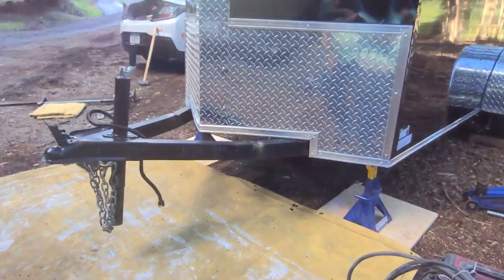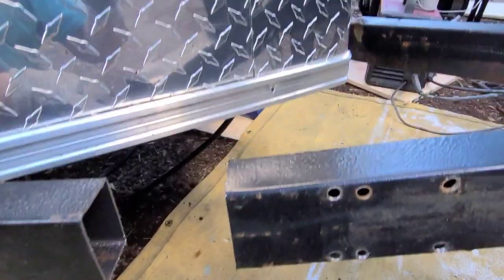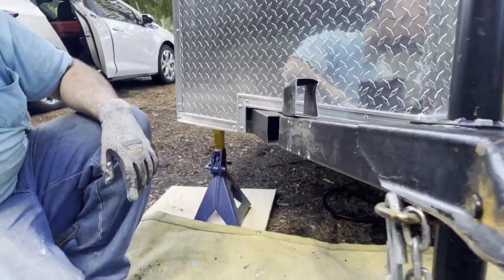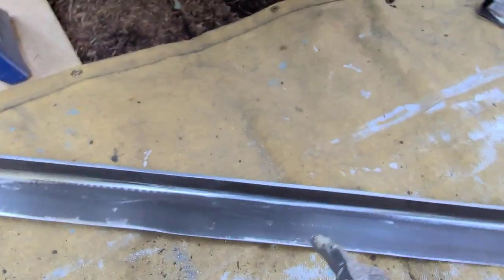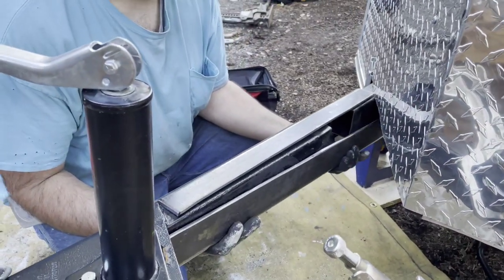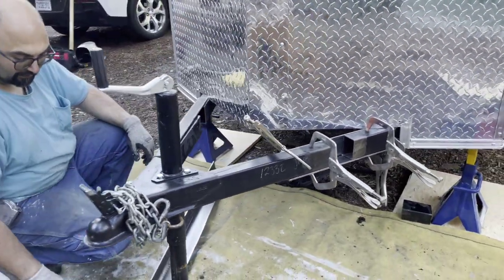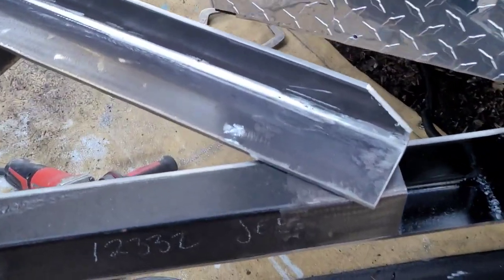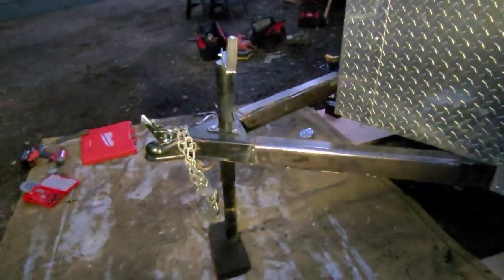2021 Eagle Cargo trailer failed in 1 week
I was hired to repair a trailer with a bent trailer tongue. Customer loaded the trailer with less than max allowed weight with items placed evenly throughout the trailer.  drove down the road less than a 1 mile away from his property. Driving down a moderately rough paved road at low speeds. Noticed a noise and pulled over to inspect. Only to find this trailer wasn't up to the task.

Customer was supposed to drive this trailer across the US from West coast to the east coast. It was purchased brand new from the dealership a week before. 2021 Eagle Cargo 5 x 10ft trailer single axle.  Rated for 3500lbs.

My theory of this failure is the load leveling system being used stressed the frame enough to collapse and fail. The frame was not intended for these conditions let alone being strong enough for a typical after market leveling system.

I personally think the trailer company used really thin metal to keep costs down.  But create this limited space in the market by doing that. People pay thousands of dollars for these and expect to be safe with these. The last thing they need to worry about is creating a dangerous item for the roads.